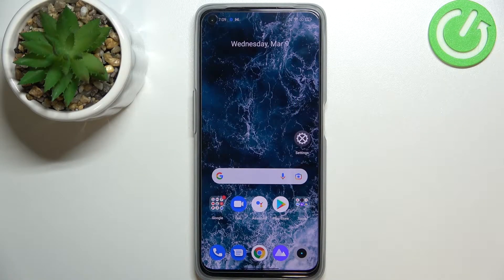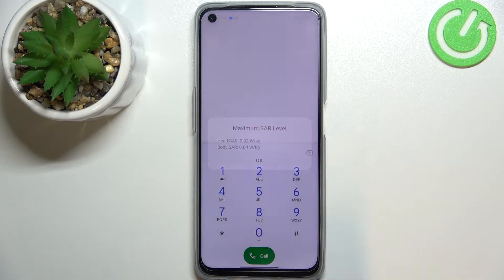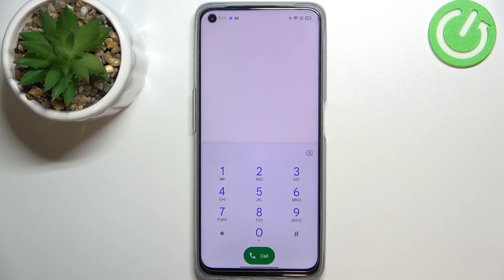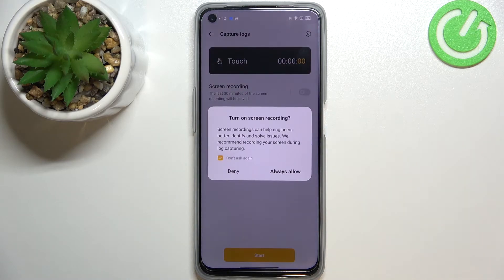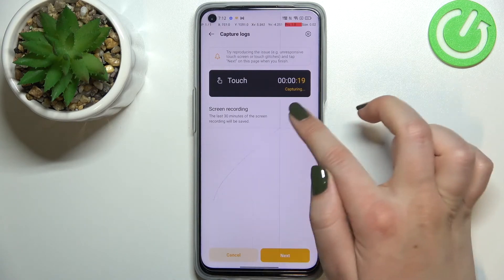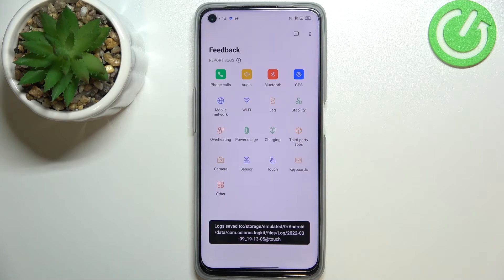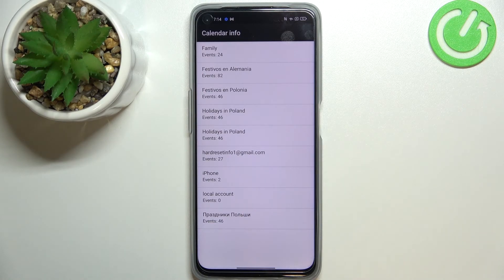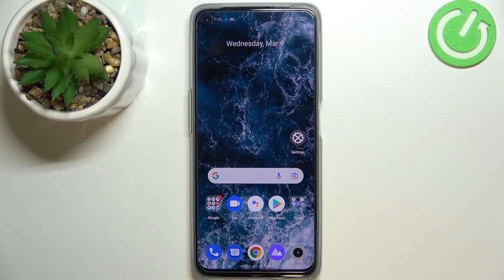Realme 9i Codes / Secret Modes / Testing Menu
Check more info about Realme 9i:
Hi there! If you are wondering how many hidden modes and functions your Realme 9i has, then we will be happy to show them to you. In this video tutorial, our Specialist will introduce you some of the most useful and important codes for your Realme 9i. To find out what these secret codes are, we suggest you open our video tutorial and listen carefully to our Specialist. So, let’s get started!

How to Use Secret Codes on Realme 9i?
How to Open Secret Codes on Realme 9i?
How to Enable Hidden Mode on Realme 9i?